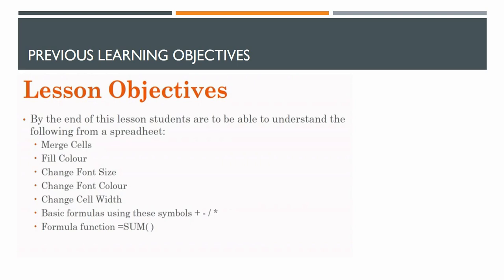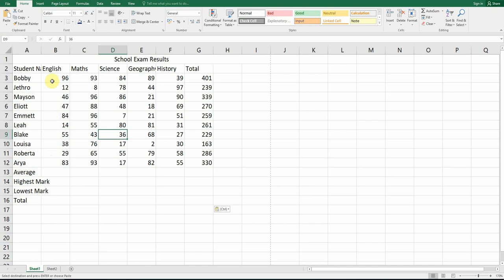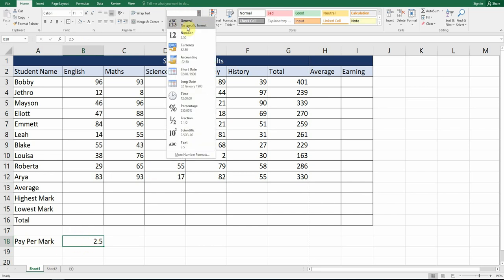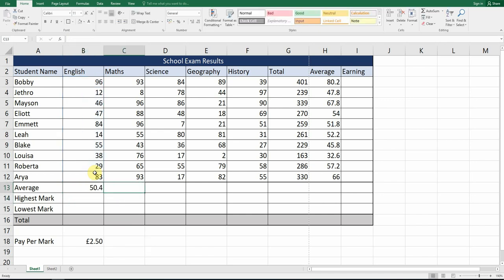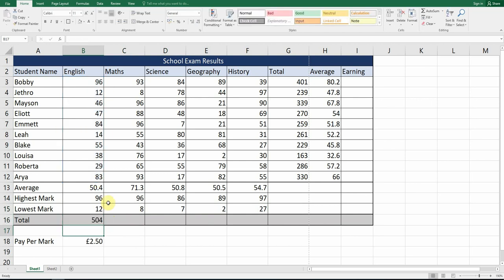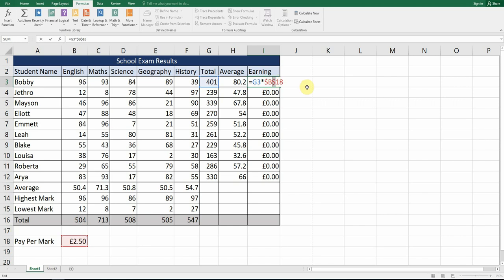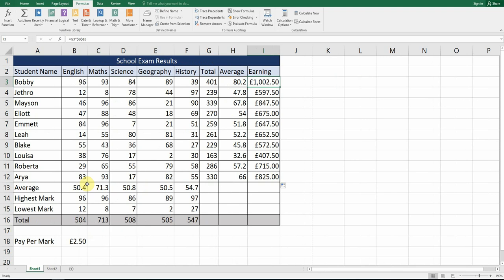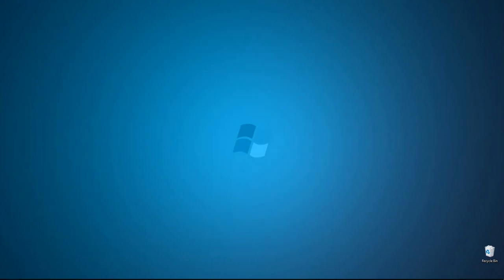Excel Spreadsheets 101: Learn the Basics with Lesson 2 - Introduction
In this tutorial, you will learn how to use Microsoft Excel to perform calculations and create charts.

We will start by exploring formula functions, including the powerful =AVERAGE, =MAX, and =MIN functions. You will learn how to use these functions to quickly calculate data sets and find important values.

Next, we will dive into absolute cell reference. You'll understand why absolute cell references are important and how to use the dollar sign ($) to create them. Absolute cell references are critical when you need to copy a formula from one cell to another without changing the cell references.

We will then move on to creating charts in Excel. You will learn how to create a chart, choose the chart type that best fits your data, and customize the chart's appearance. You'll also learn how to add axis labels and a chart title to make your charts easy to understand.

Throughout the tutorial, you'll get step-by-step instructions and visual demonstrations that will make it easy to follow along. By the end of the video, you'll have a solid understanding of formula functions, absolute cell reference, and how to create charts in Excel.

Whether you're an IGCSE ICT student just starting to work with spreadsheets, or an experienced Excel user looking to refresh your skills, this tutorial is for you. So join us and take the first step towards mastering Excel today!